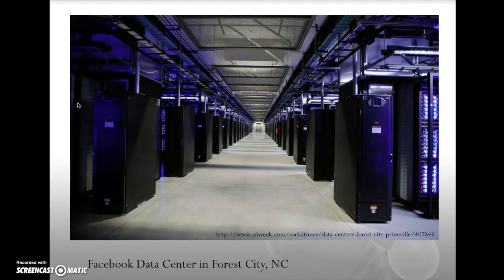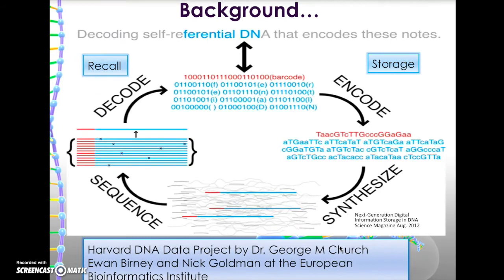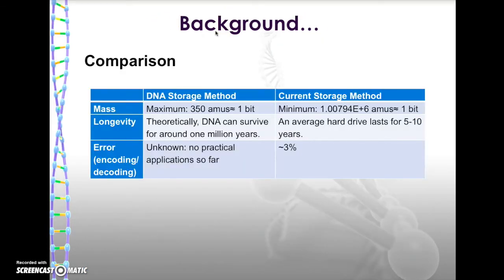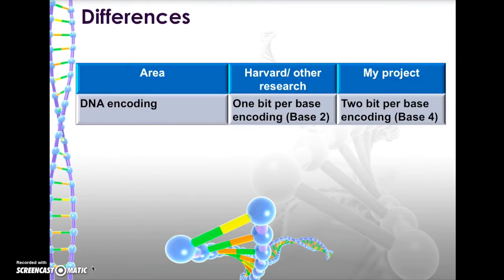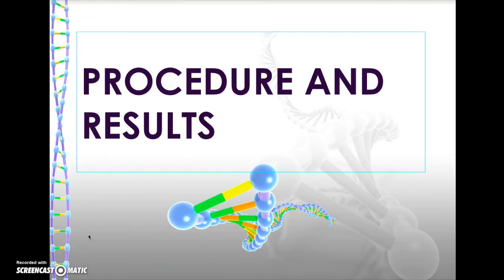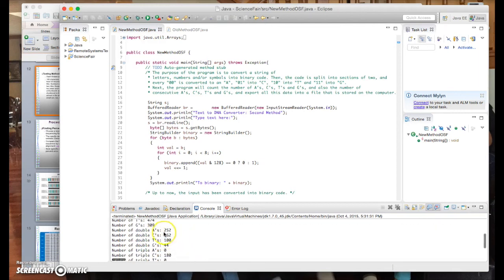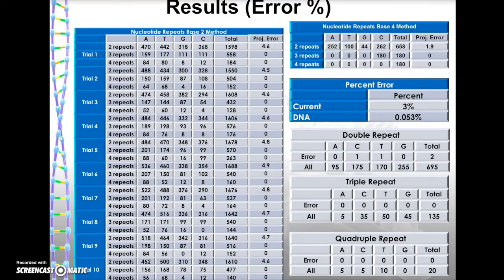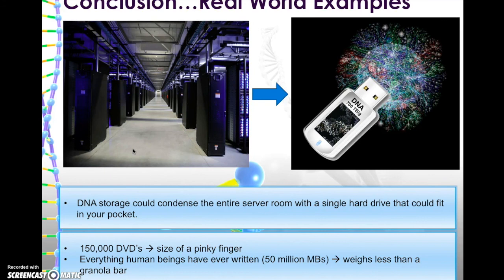Digital Data Storage in DNA